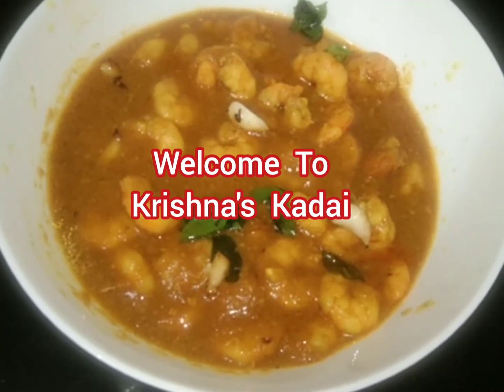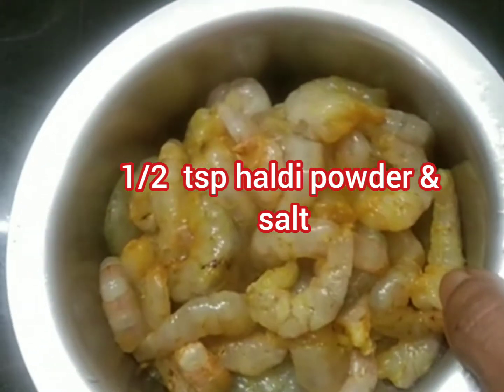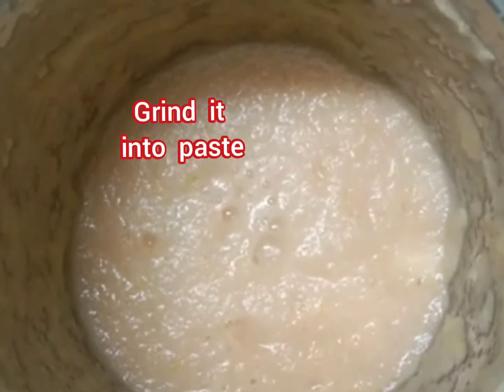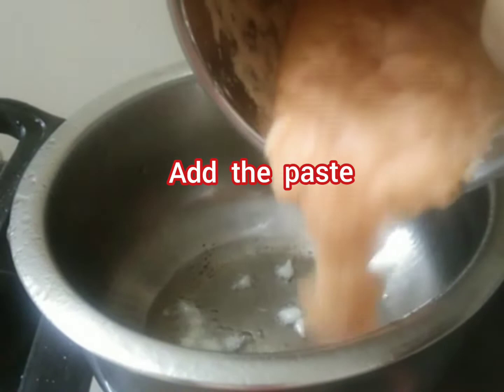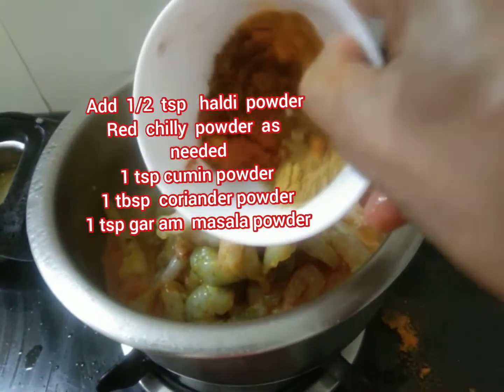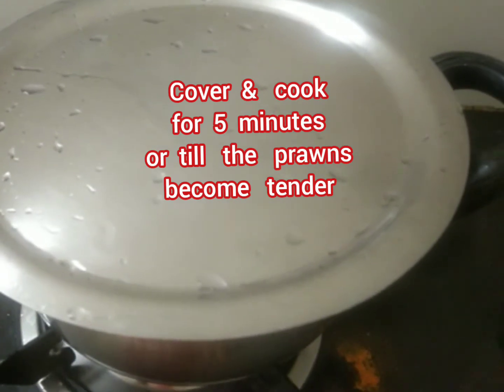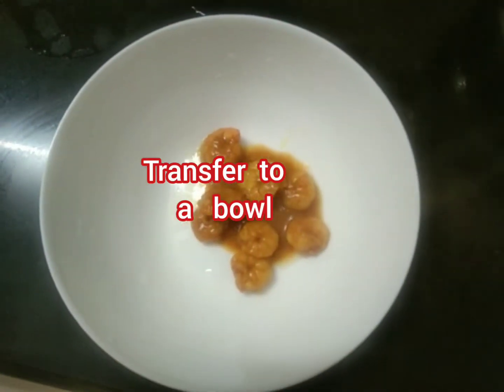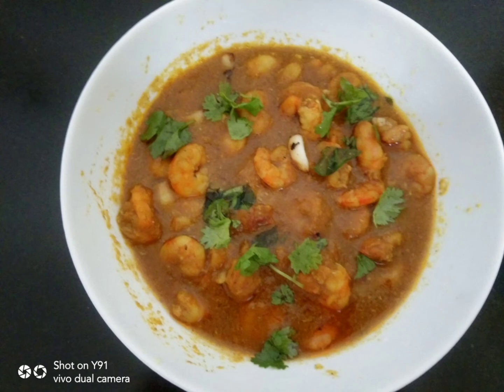Garlic Prawns Curry @Krishna's kadai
Simple , delicious and tasty Garlic  Prawns  Curry . This recipe is the best dish for parties...

It can be served with hot. steam rice and garlic nan.

I love to eat with garlic nan.

How to make Garlic prawns curry at home...

Step 1
Take 1 kg prawns. Take out the shell ,  heads and black thread.
I never take out the head.

Step 2
Wash it properly with 1/2 tsp haldi pwd and salt twice and thrice. Drain it. Then transfer to a plate.

Step 3
Marinate the prawns with 1/2 tsp haldi pwd, salt 1/2 tsp mustard oil Once it is done then keep aside...

Step 4
For paste : 1 chopped onion, 2 chopped tomatoes, 1" ginger , 2 green chillies chopped
4 to 6 garlic cloves, 2 green elachi, 2 cloves and 1" cinnamon stick. Grind it and make a fine paste...

Step 5
Heat 2 tbsp mustard oil. Add 2 tbsp crushed garlic and fry for few minutes. Then add the paste. Fry till the raw smell of masala goes off. Then add 1/2 tsp haldi powder, red chilly as needed, 1 tsp coriander powder, 1 tbsp cumin powder, 1 tsp garam masala powder and salt as needed. Mix it well. Add water as needed . Cover and cook till the prawns become tender.

Step 6
Open the lid and check. If it is done then transfer to a serving bowl.

Step 7
Ready to serve...with hot...steam rice and garlic nan.

Try this recipe at home. U love it...
Share this recipe with your family and friends...and enjoy it.